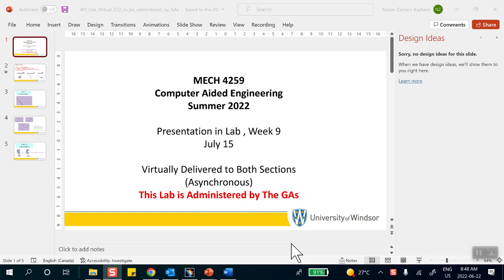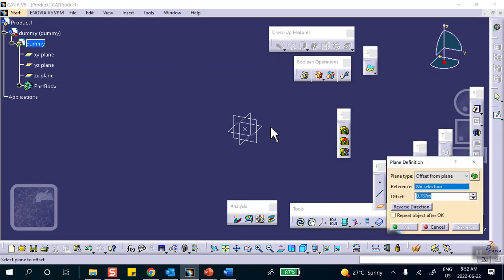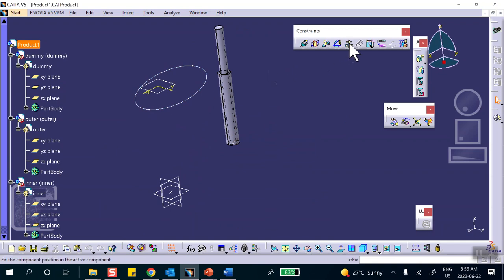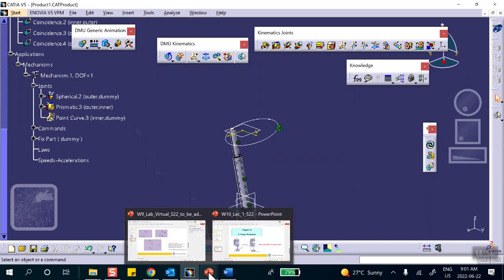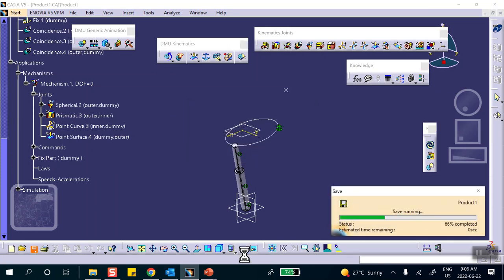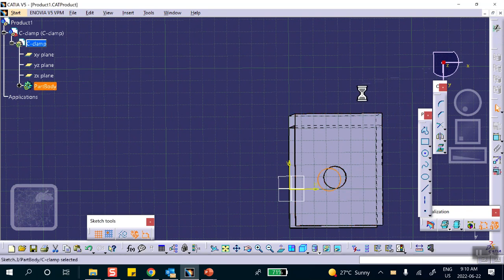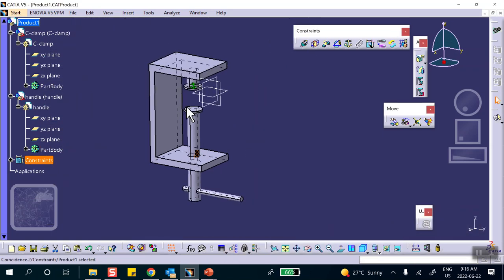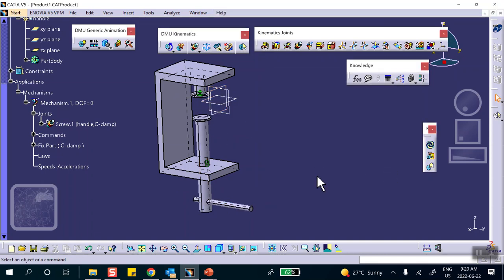W9 Lab S22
Week 9, Lab, Summer 2022, MECH4259